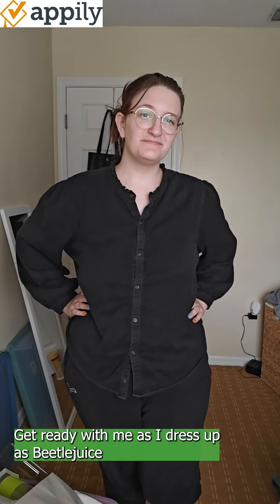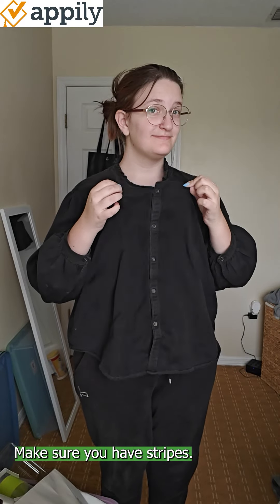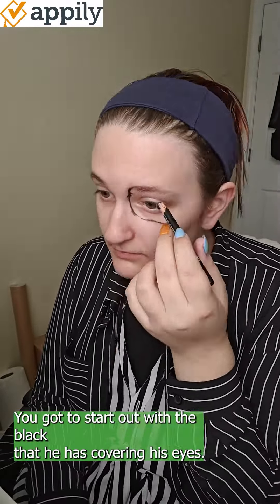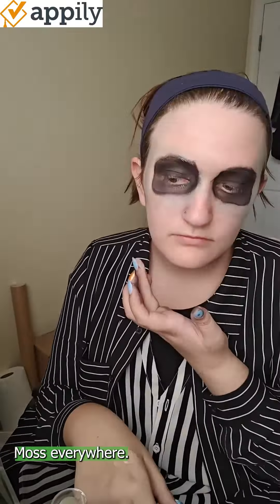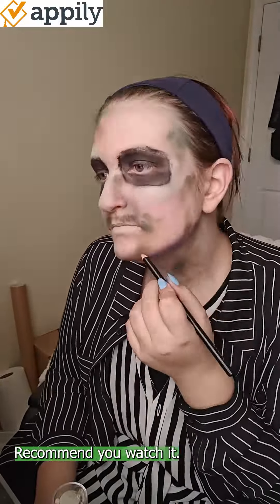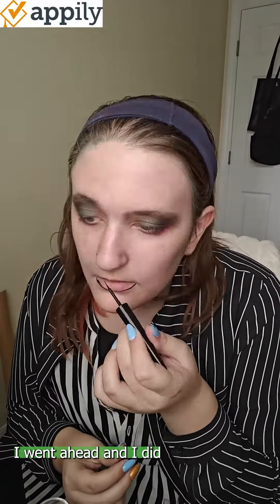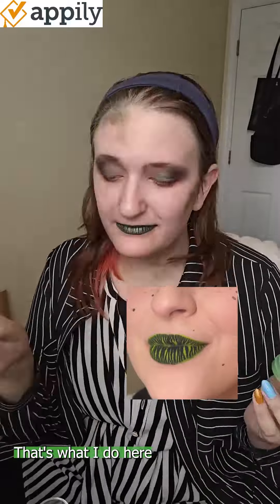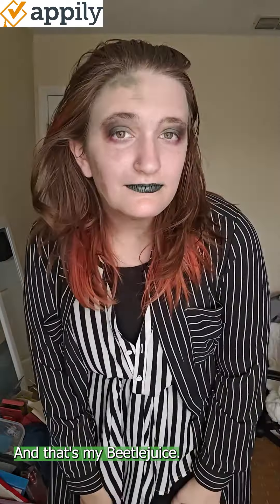Dressing Up as Beetlejuice For Halloween!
Beetlejuice, Beetlejuice... don’t say his name three times! Get ready with Jenna as she dresses up for a spectacular Halloween night🎃!

Created by DCC Jenna Longworth